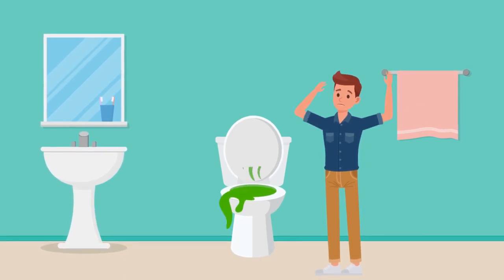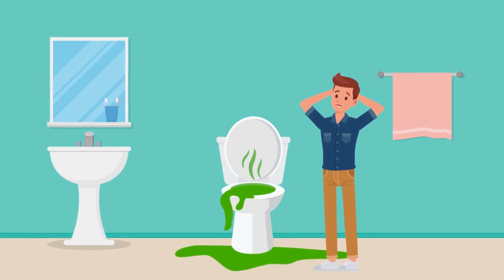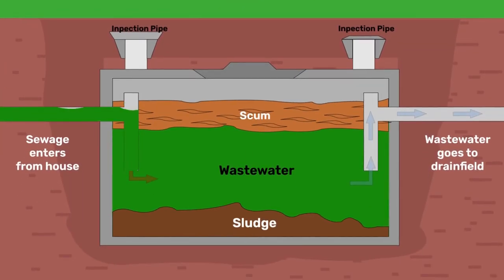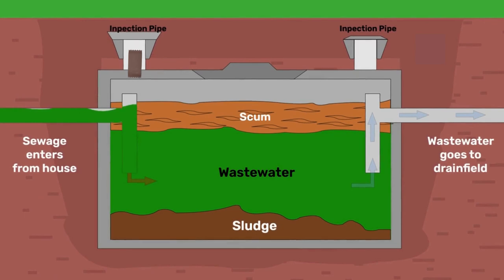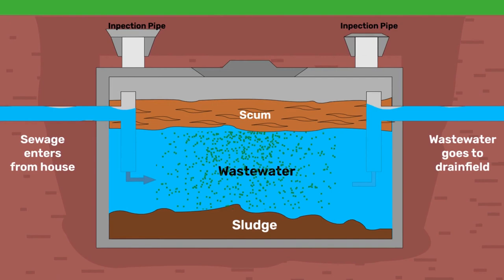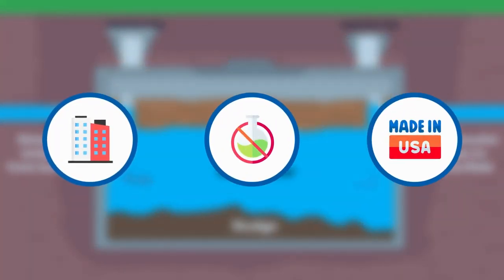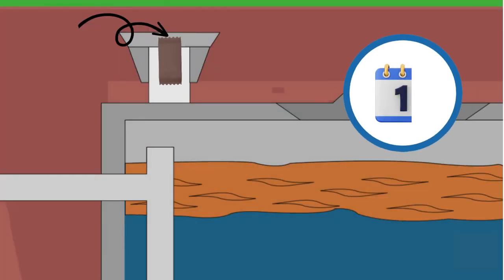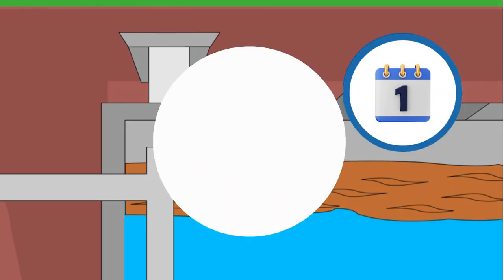Best Septic Product Treatment - Drop and Flush Septic Pods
Septic Tank Cleaning Powder Treatment Pods

BioClean Septic Tank Treatment Powder Pods Require No Measuring and works with any system such as:

Lagoon Systems

Septic tanks

Aeration tanks

Pump stations

Cesspools

Mound systems

RV Trailer Holding Tank Septic Systems

WE STOP SEPTIC TANK CLOGS IN THEIR TRACKS
BioClean Septic Pods destroy fats, grease, oils, and residues that clog septic tanks.

AVOID COSTLY SEPTIC REPAIRS AND CLEANINGS
Simply flush our septic pods down your toilet and the enzymes and bacteria do the rest!

SAY GOODBYE TO SMELLY ODORS
Don’t wait for the smells to become noticeable by friends and family! Use the pods once a month to keep odors away.

TOILET DRAINAGE PROBLEMS ARE OVER
No more slow draining sinks or toilets that take forever to flush. Our pods remove any blockages that cause slow drainage.

CREATE A BACTERIAL HARMONY AND BALANCE
Our septic cleaning pods contains a collection of helpful bacteria that stop clogs, foul odors, and common septic issues.